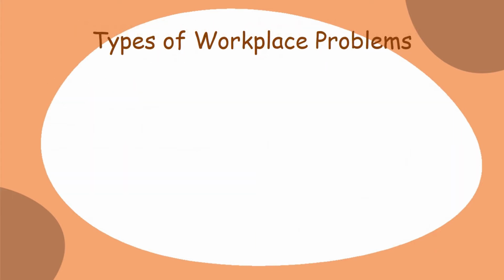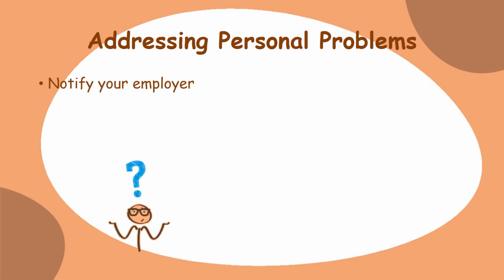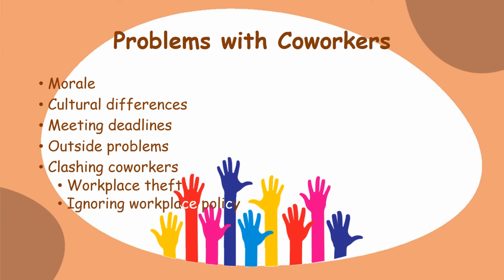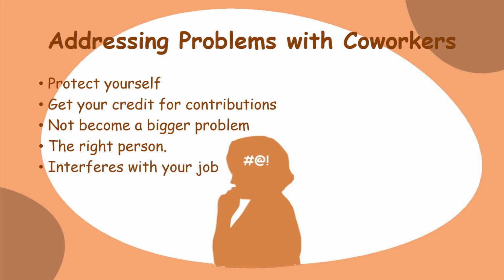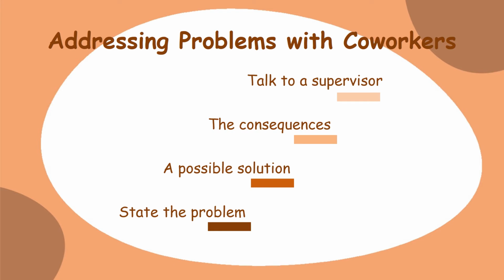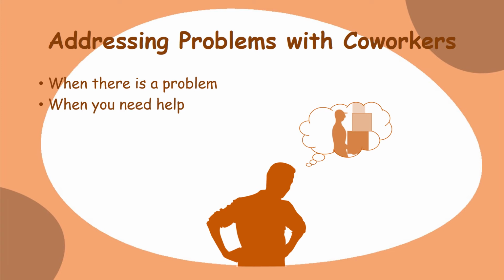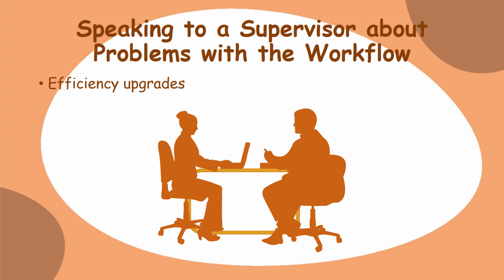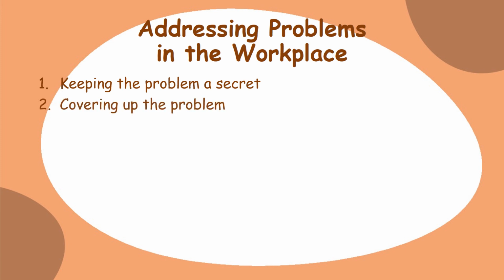Notifying Superiors of a Problem